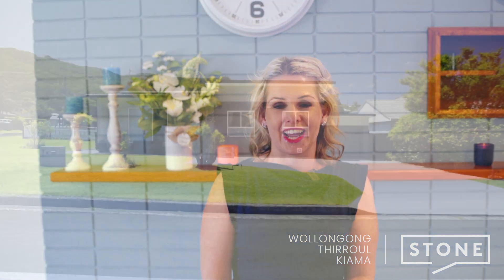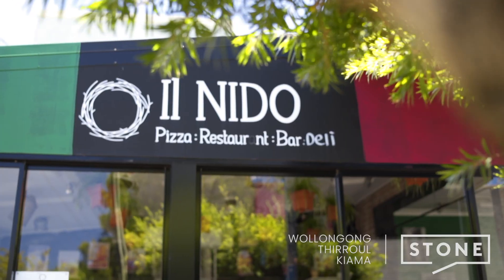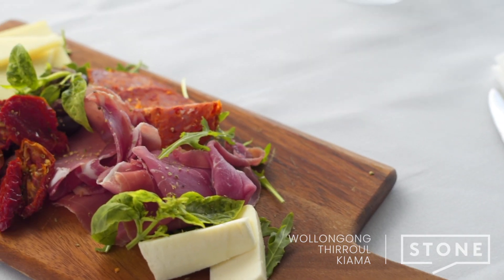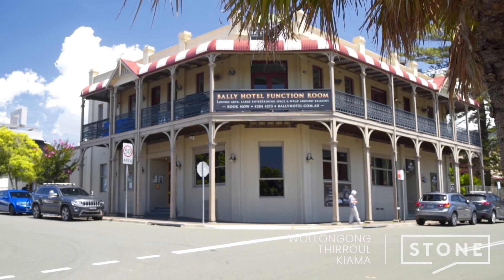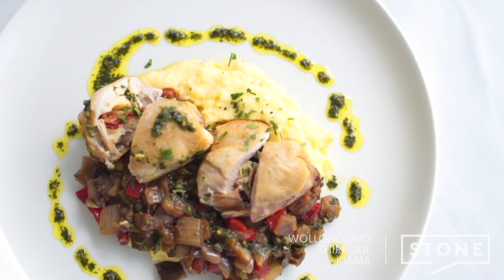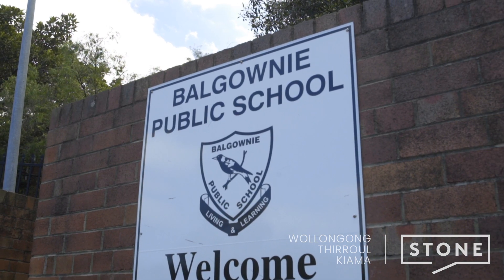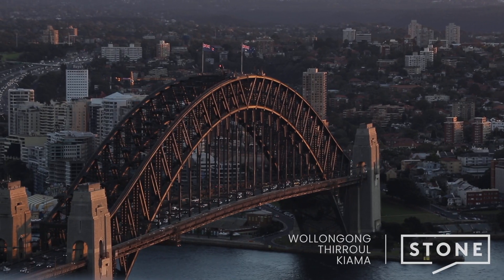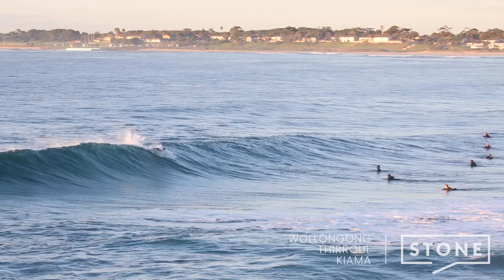7 Chalmers Street, Balgownie